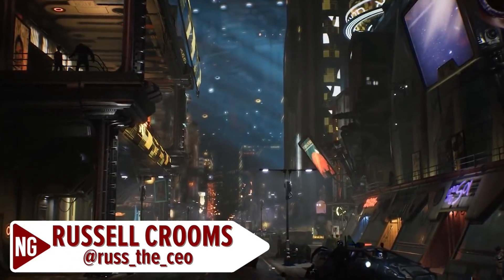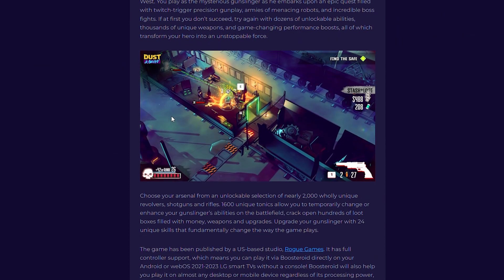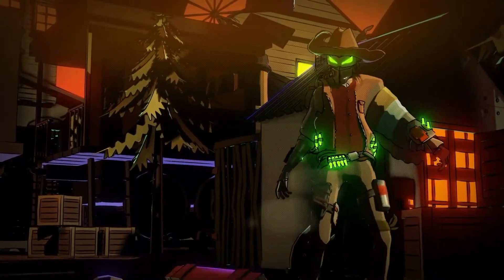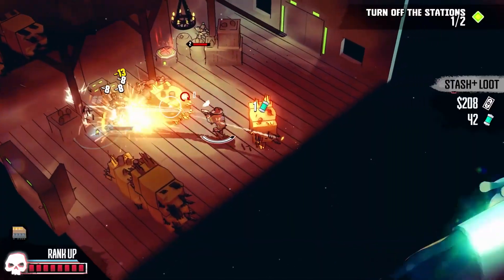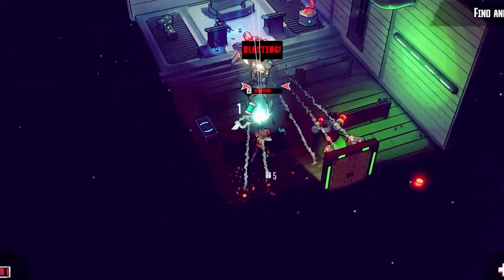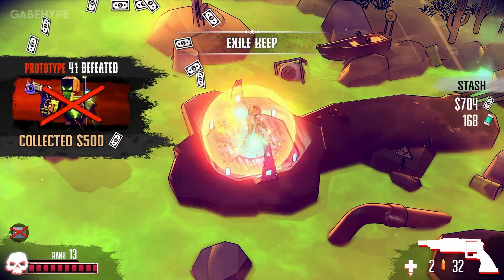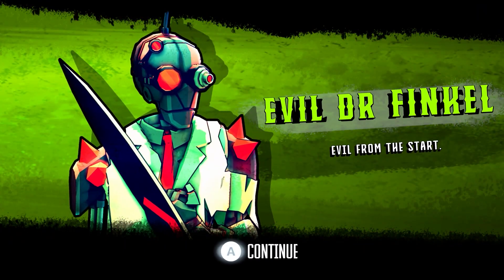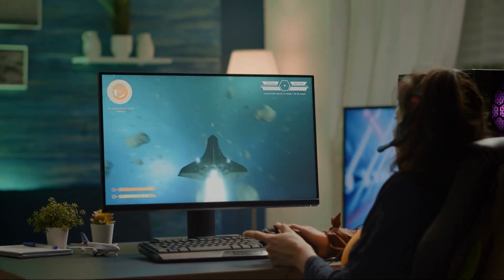Dust & Neon Review - A Fun, Colorful, and Playful World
Welcome to Dust & Neon, a colorful and playful world where you can explore and play! In this review, we'll take a look at Dust & Neon and determine if it's worth your time and money.

Dust & Neon is a fun, colorful, and playful world that promises hours of entertainment. In this review, we'll take a look at the graphics, gameplay, and overall quality of Dust & Neon. We'll also give you our opinion on whether or not Dust & Neon is worth your time and money. So read on to find out more!

If you'd like to stay updated every time Nerdgenic makes a video you can follow us by using any of the methods listed below.

0:00 - Intro
0:44 - What is Dust & Neon?
1:22 - The Gameplay
1:52 - Performance on Boosteroid
2:27 - Final Thoughts
2:47 - Outro